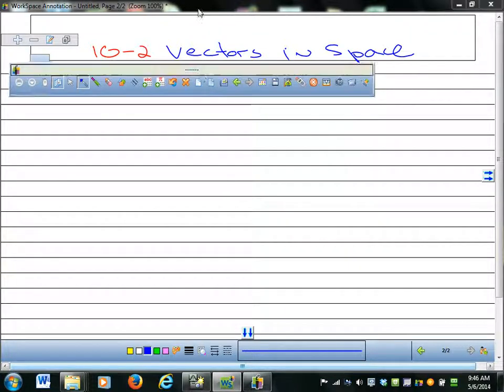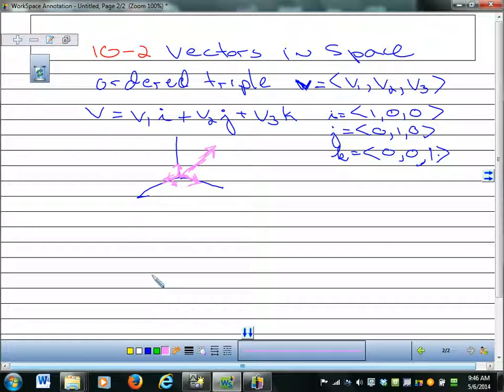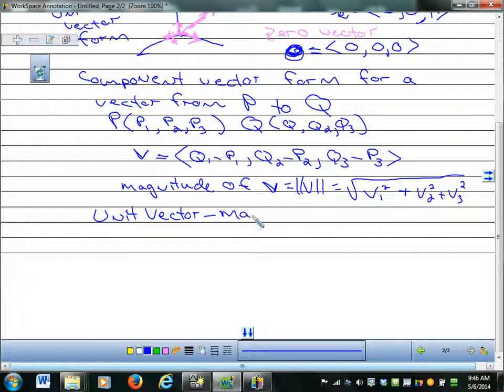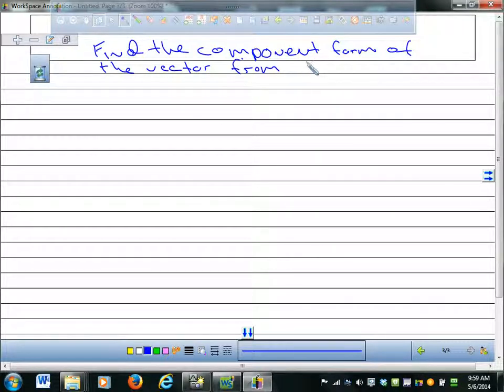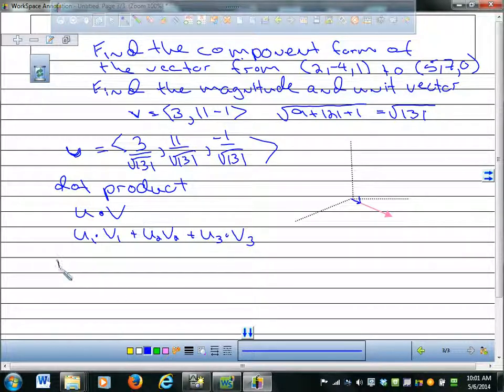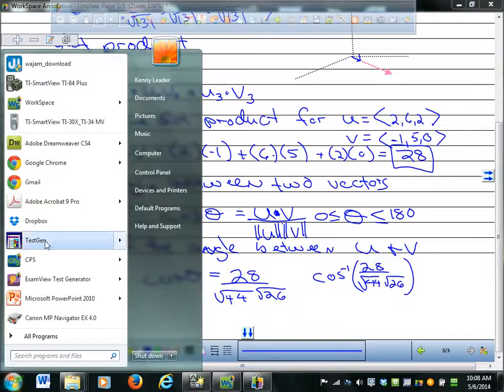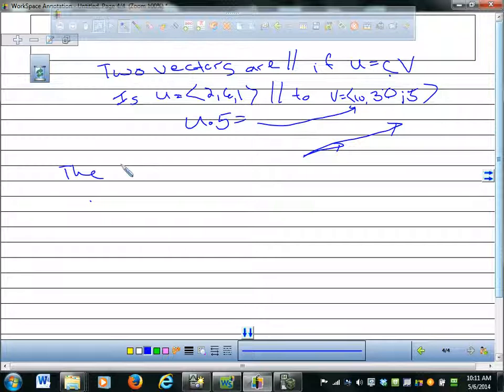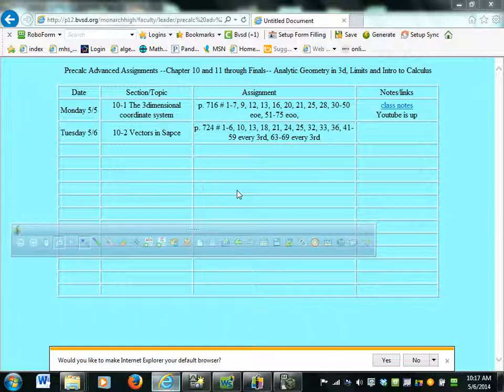102 vectors in space